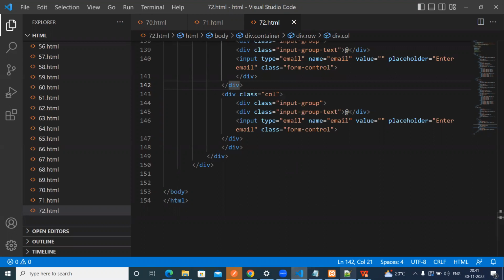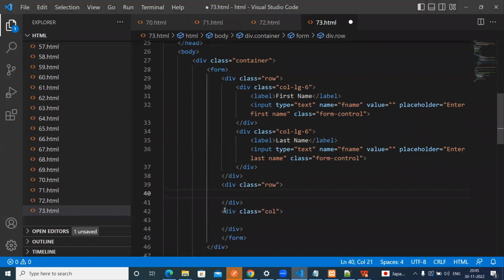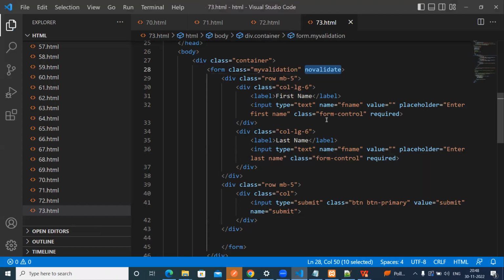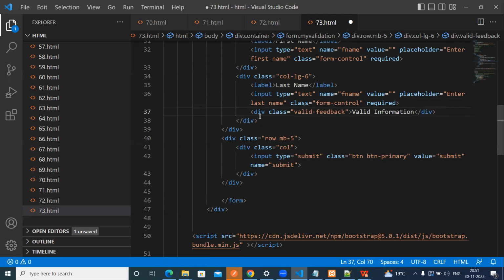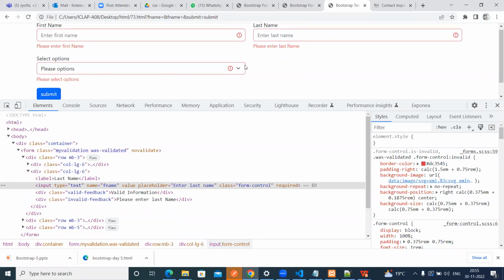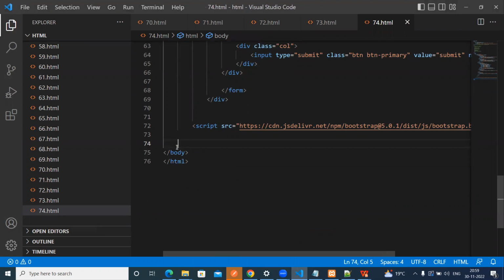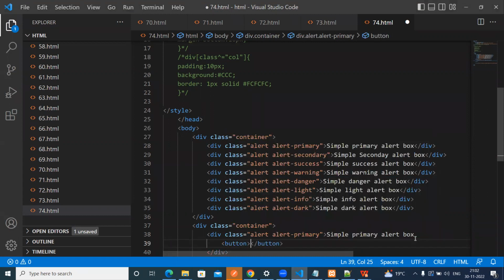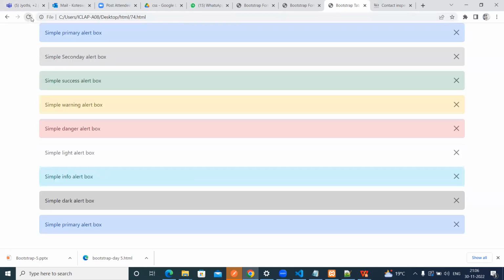Advanced Bootstrap 5 Training Part 8 | By Teja Live Tracks call